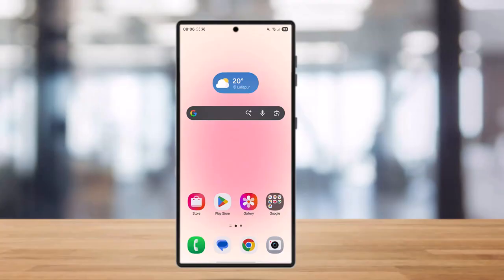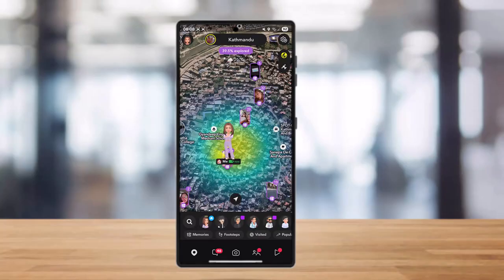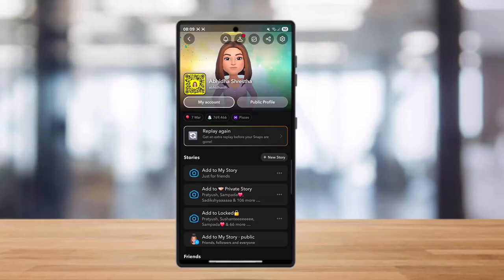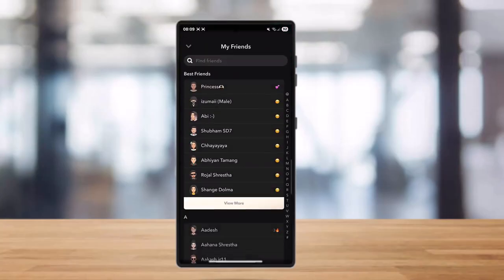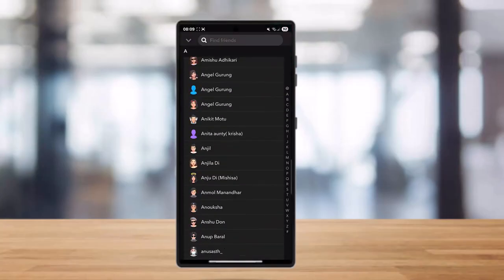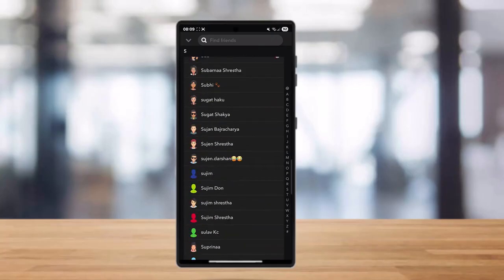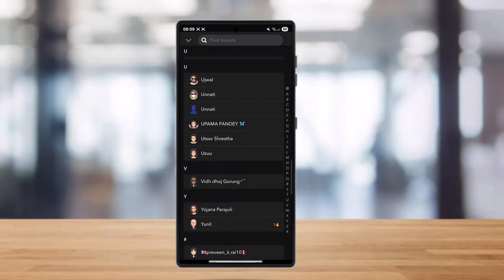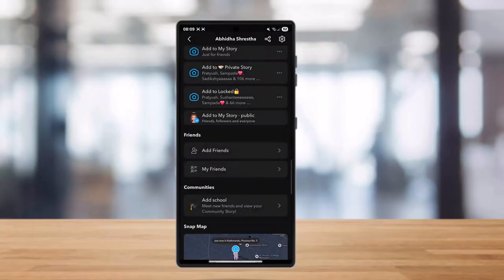How To See How Many Friends You Have On Snapchat !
In today’s video, we are going to discuss how to see how many friends you have on Snapchat. Many Snapchat users wonder if there’s a way to check their total number of friends, and though there’s no direct count feature, there are a couple of easy methods you can use. So, without wasting much of our time, let’s get straight into the video.

First, open your Snapchat app and go to your profile. Once you’re in your profile section, simply scroll down until you reach your Snap Map. On the Snap Map, you’ll find a section that says “Sharing location with X friends”. The number shown there indicates how many friends you have on Snapchat — that’s one of the easiest ways to find out.

If you don’t use Snap Map or haven’t shared your location with friends, don’t worry. You can use another method. Simply go back to your profile page and tap on the “My Friends” option. Here, you’ll see the complete list of all your Snapchat friends. While Snapchat doesn’t show a total number, you can manually scroll through and count them if you want an exact figure.

These are the two main ways to see how many friends you have on Snapchat — either through the Snap Map’s location sharing count or by checking your My Friends list manually. It might take a little effort, but it’s still the best way to know your total friend count.